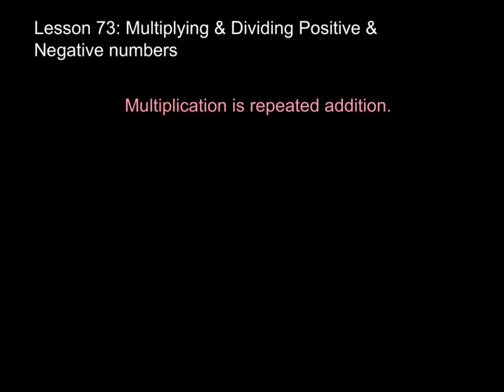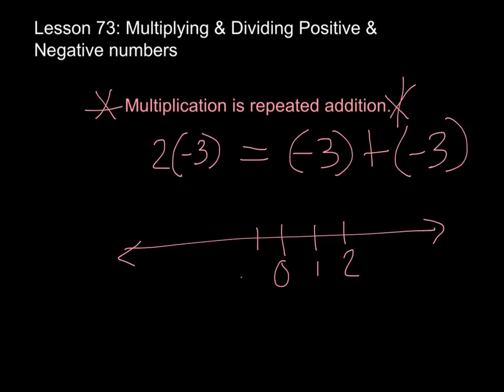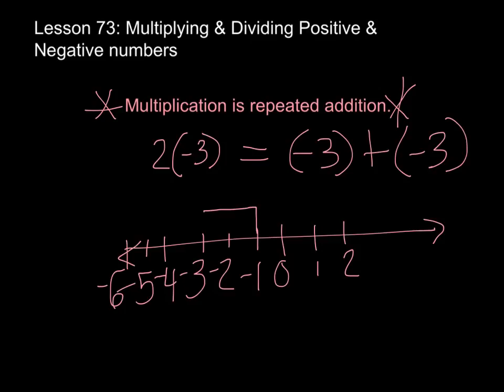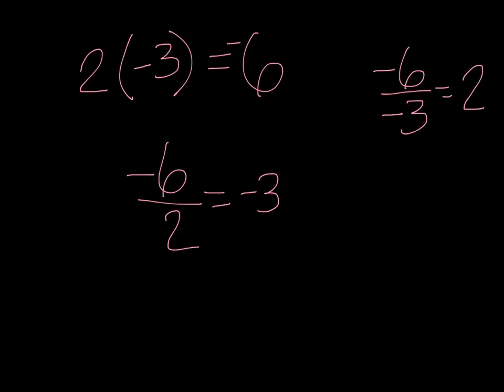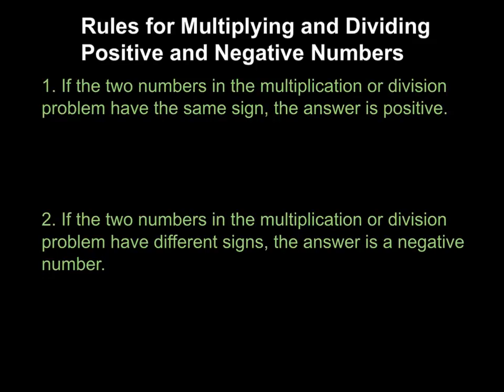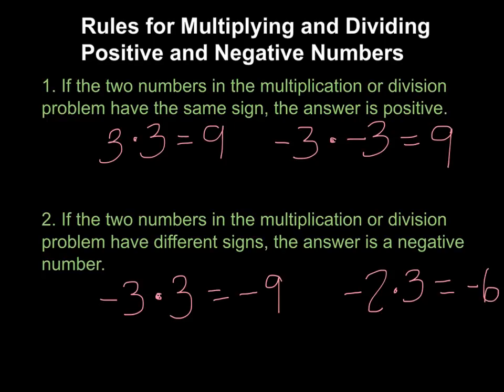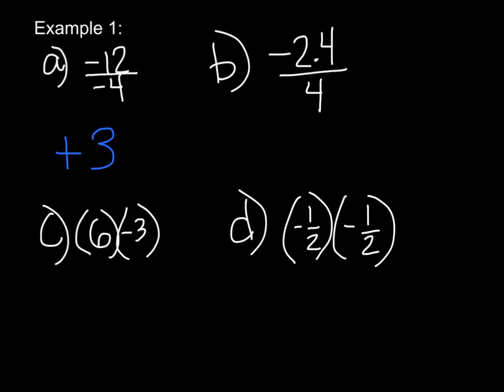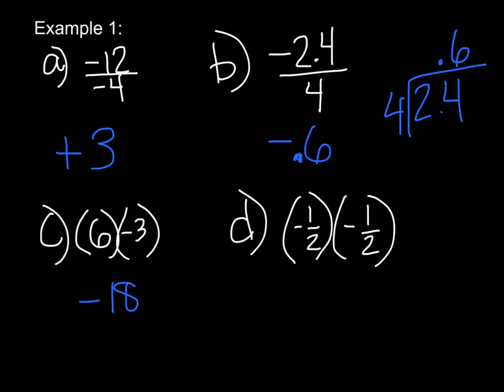7B Lesson 73